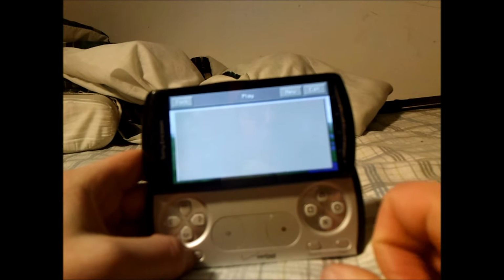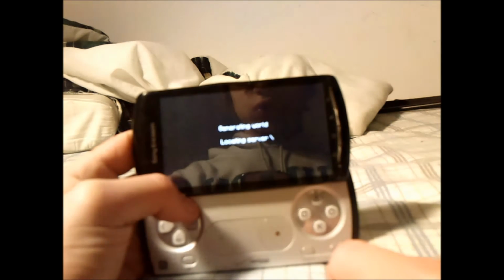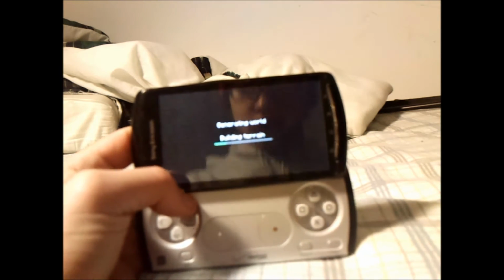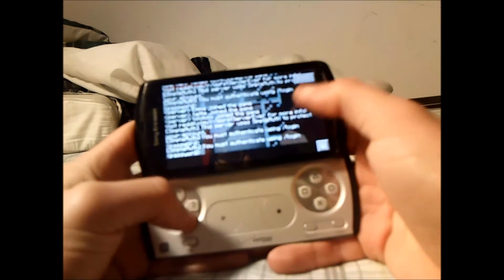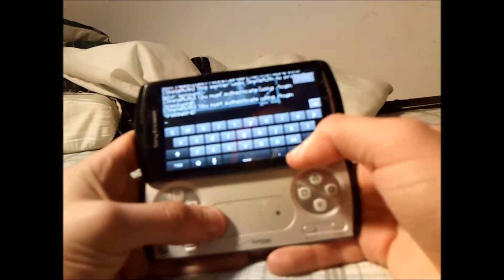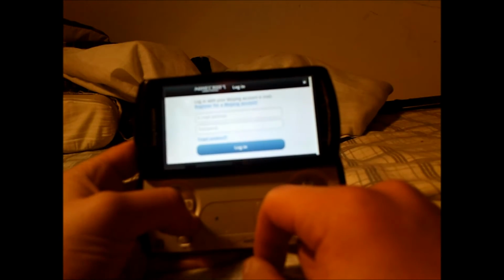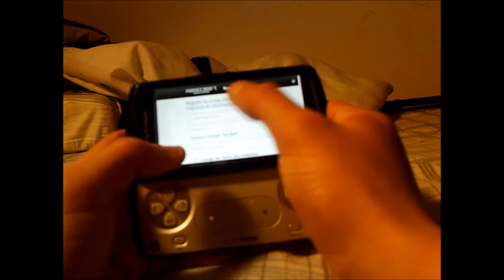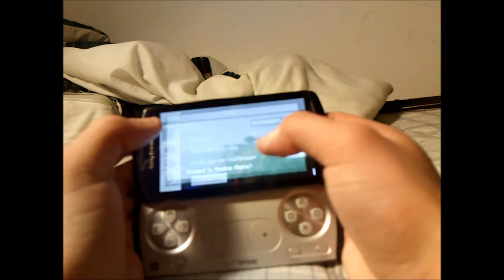Simple MCPE Tutorial: Joining a server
If you already know how to join I server I recommend that you don't watch this video, this is only for new people that have no idea how to work with servers for purposes related to server reviews I'll be doing later

Also need to know if I should keep this view of the physical Xperia Play or show the internal display of my phone